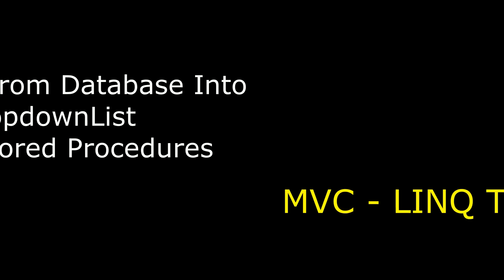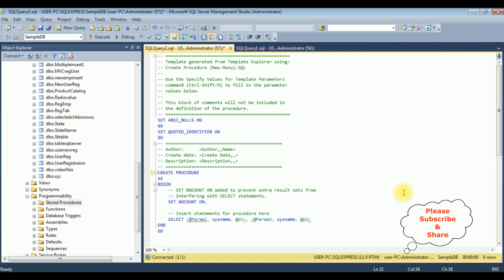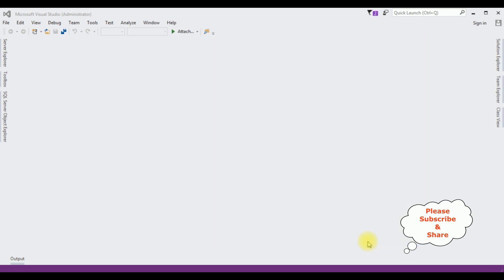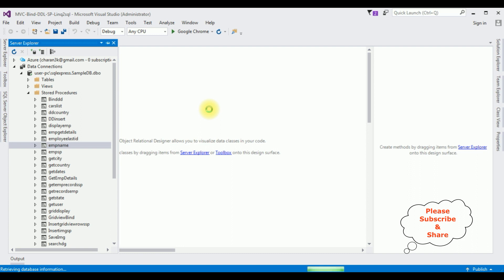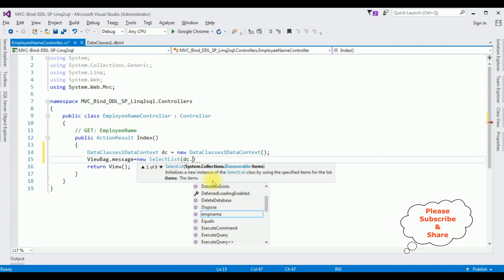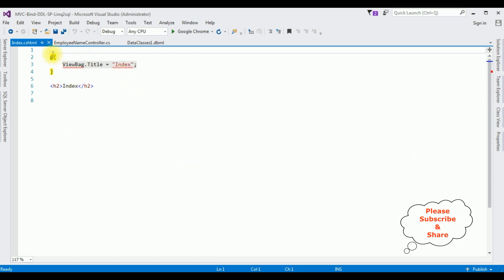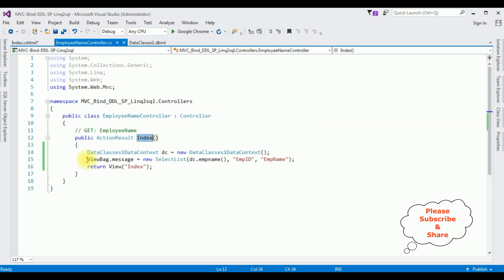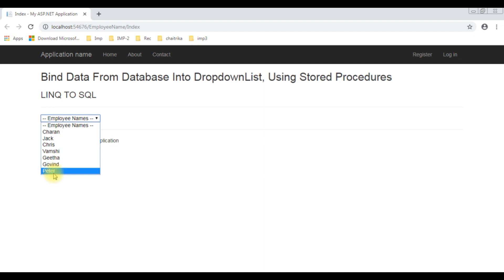MVC Dropdownlist Stored Procedure With LINQ TO SQL asp.net c#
data bind dropdownlist mvc stored procedures from database using linq to sql